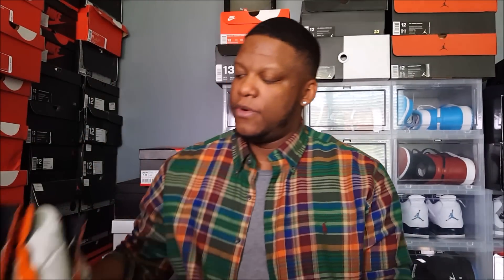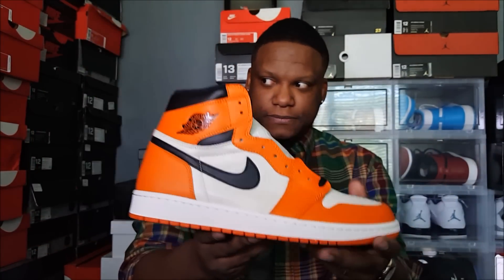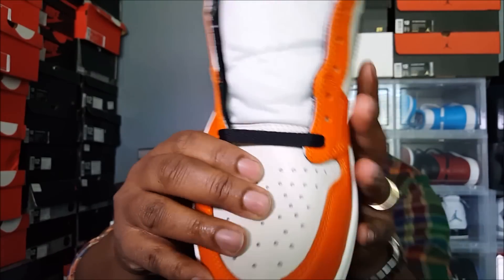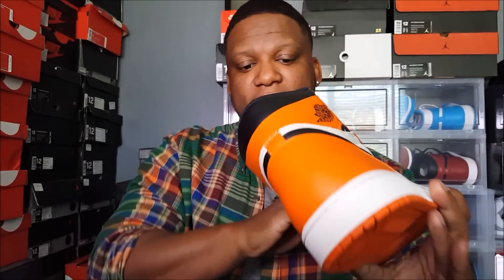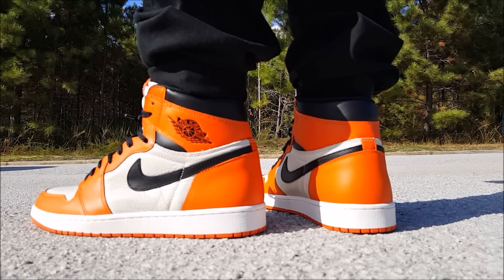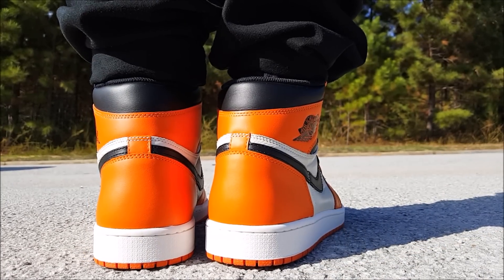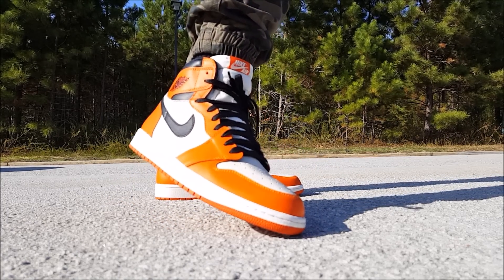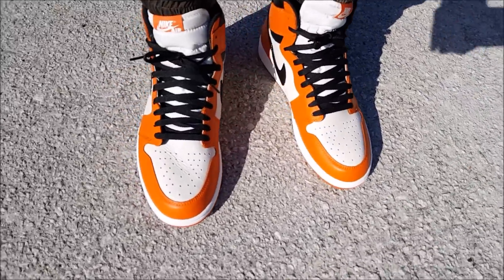JORDAN 1 SHATTERED BACKBOARD "AWAY" REVIEW AND ON FEET!!!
YOU CAN SEND STUFF TO:
MIKE RICH